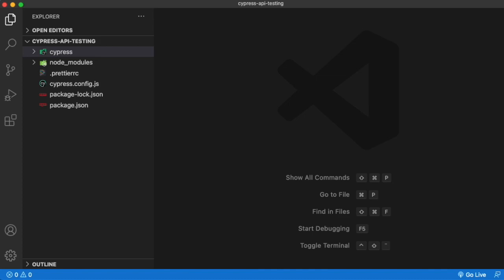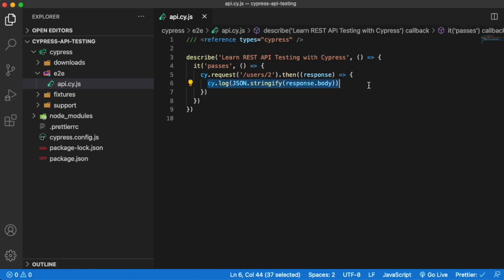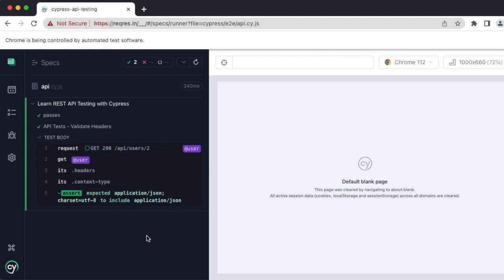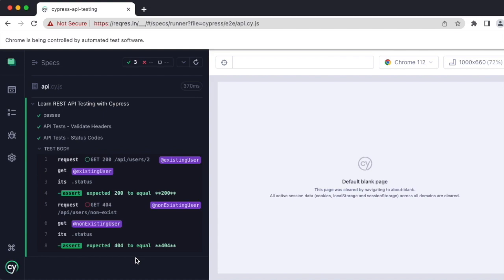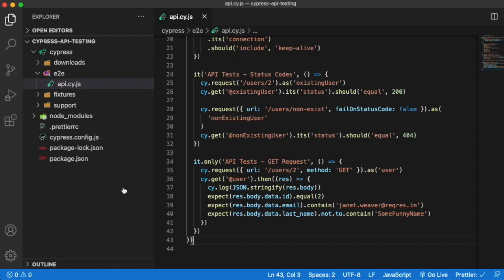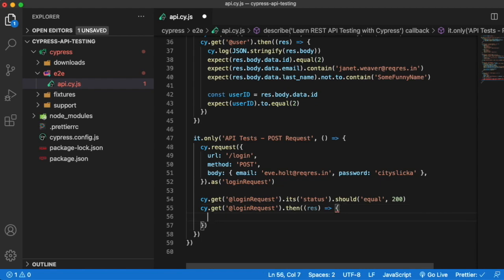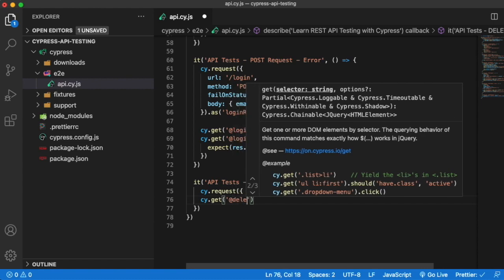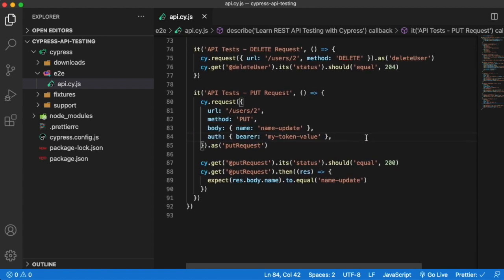Learn Cypress REST API Testing [Complete Course]